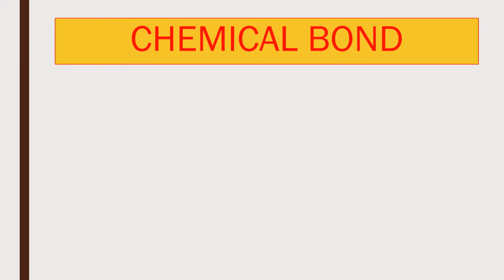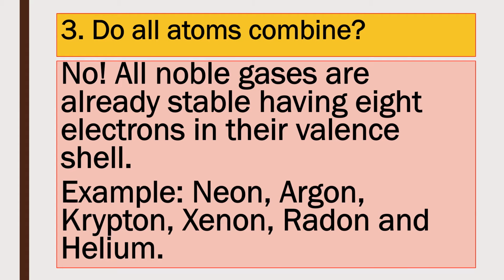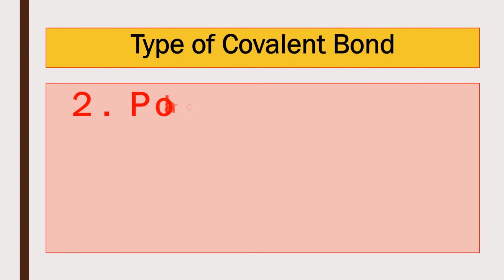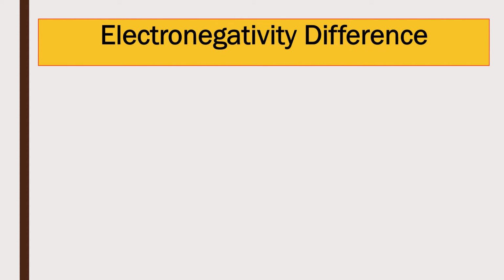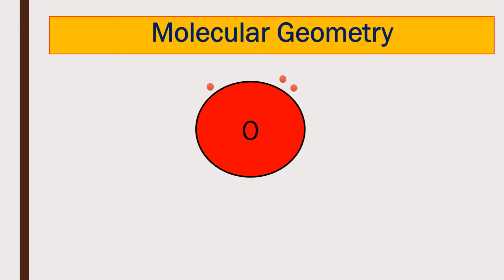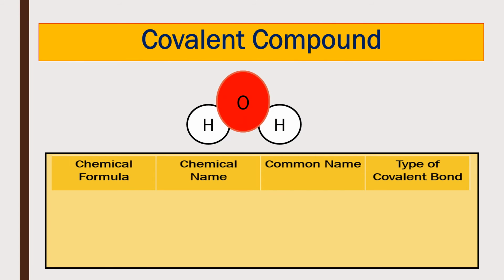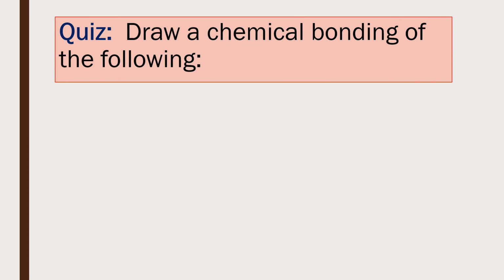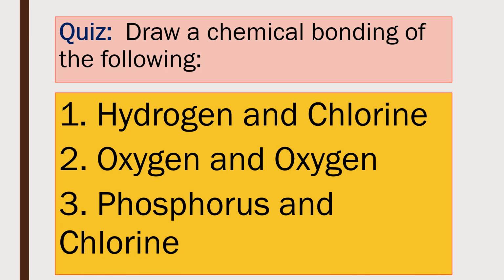COVALENT BONDING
Do you know why atoms form compounds?
How covalent bonding takes place?